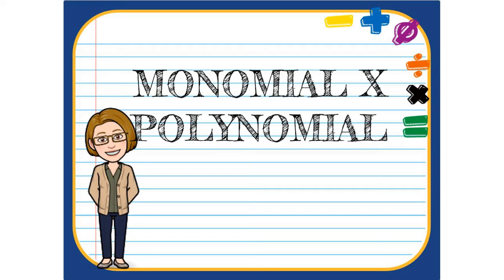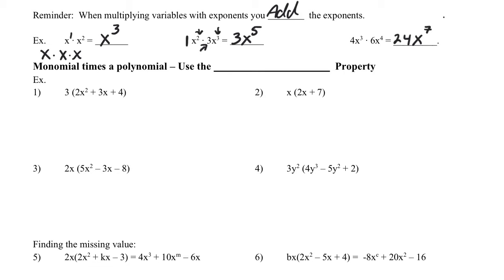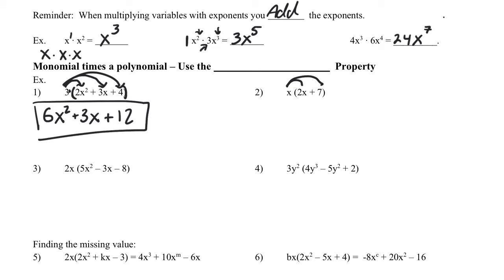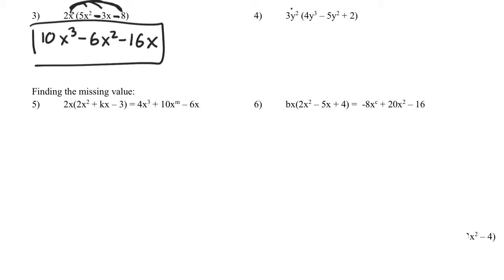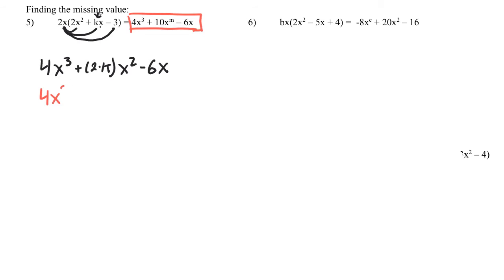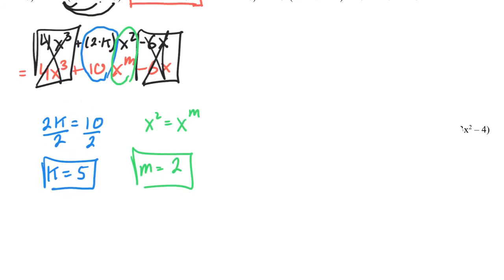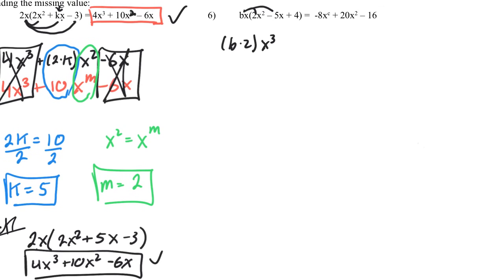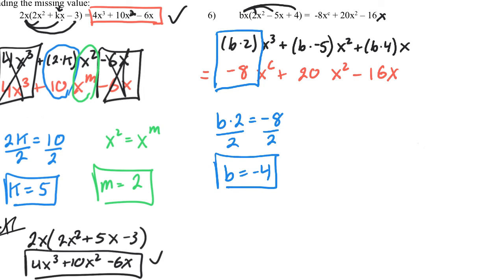Monomial x Polynomial